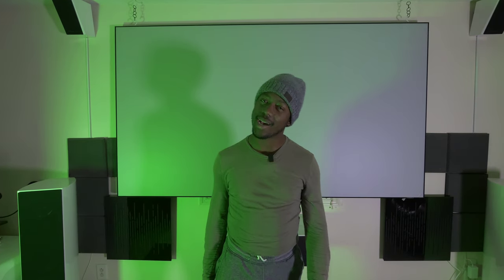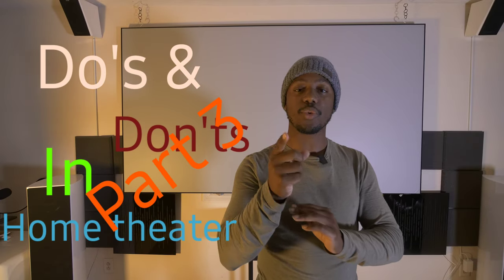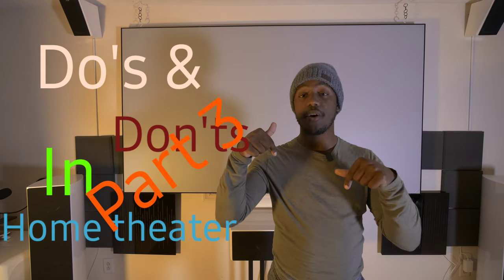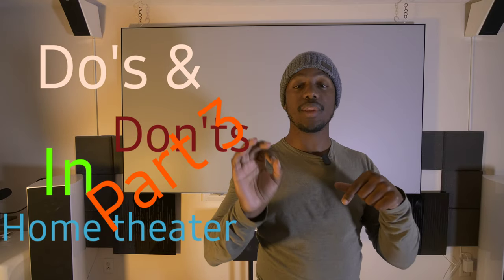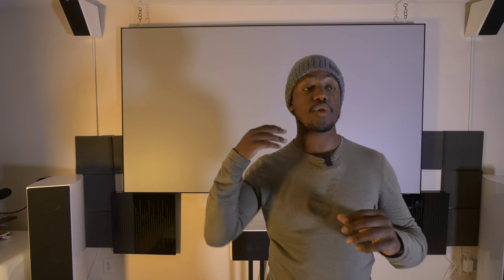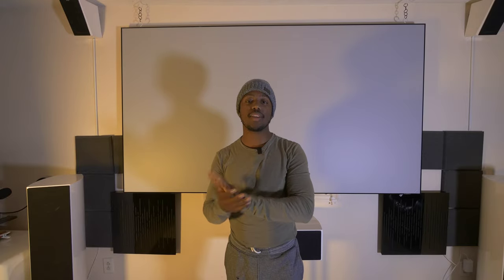Do's and DONT'S In Home Theater For Noobs Pt. 3